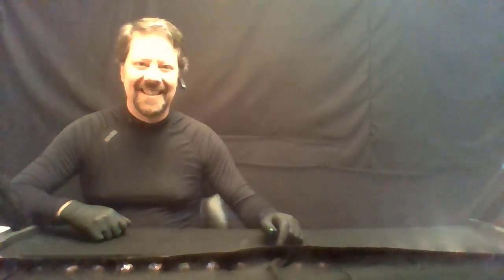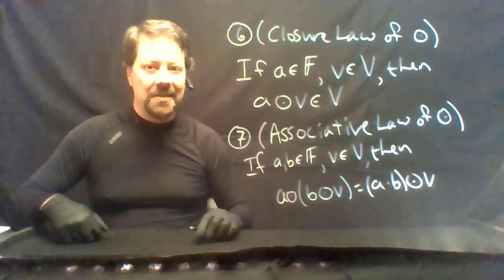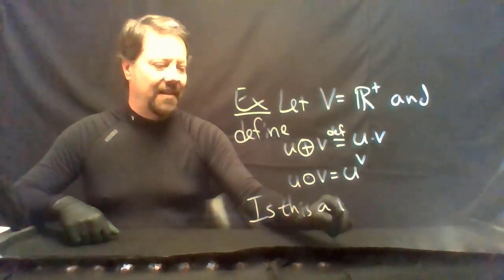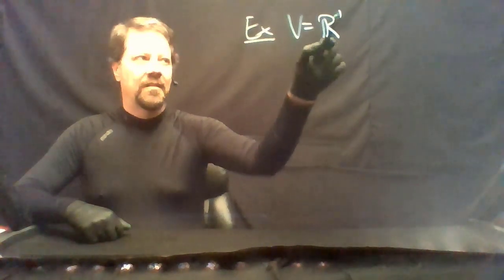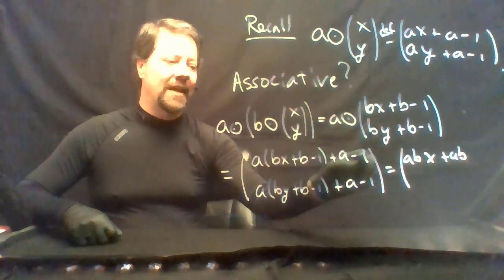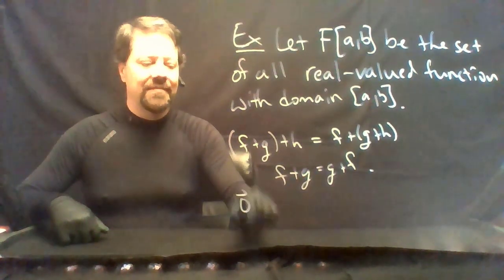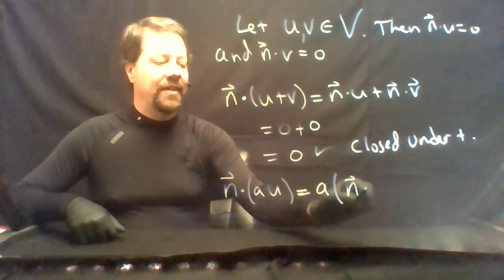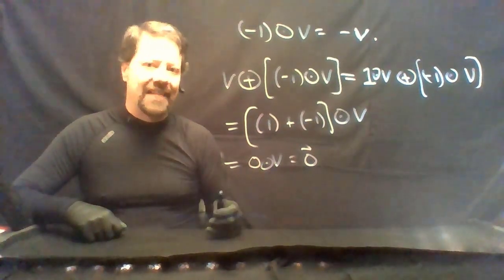LAMod2Lect3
Vector spaces